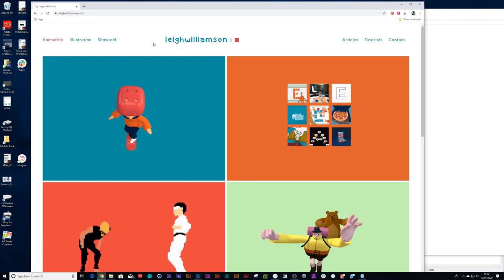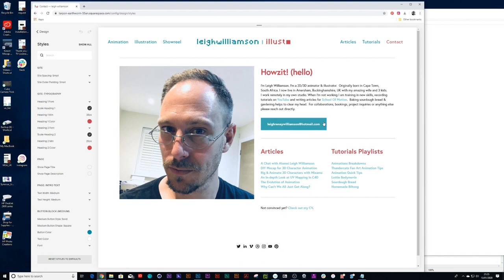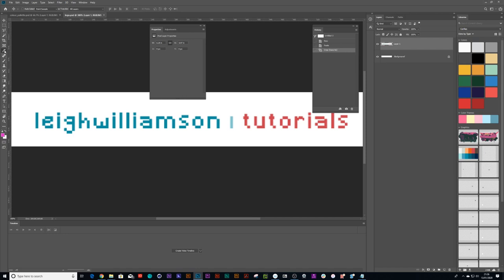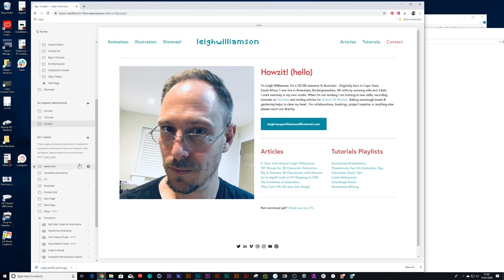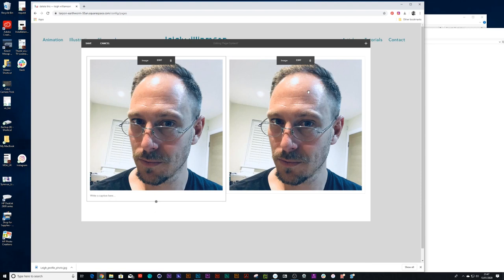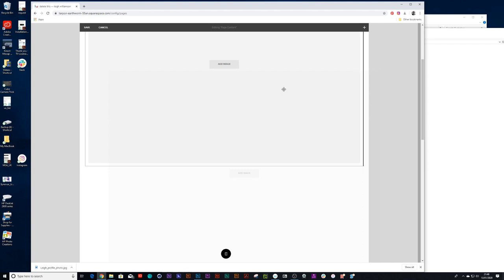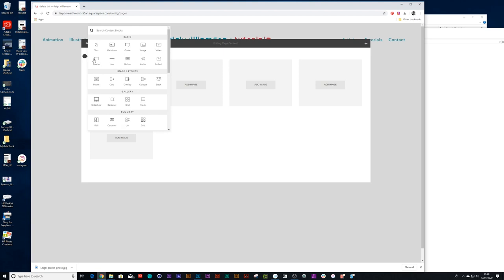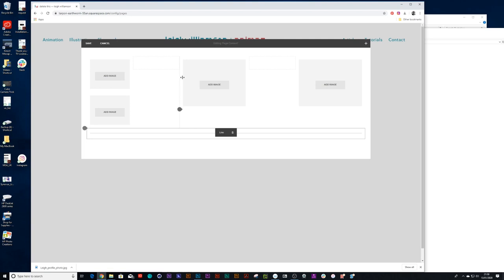Squarespace Design Tips I Wish I Had Known Sooner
1. Access web editing mode faster
2. Edit styles more efficiently
3. Add hex code colour values
4. Learn about Spacers, lines and text boxes.